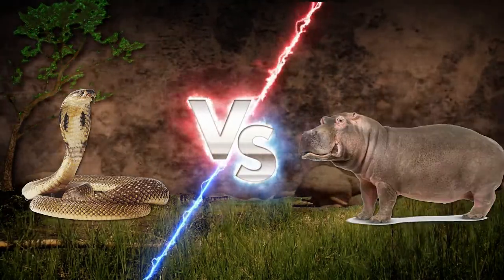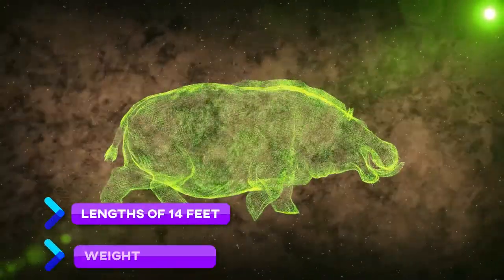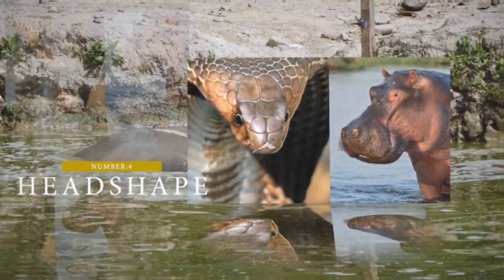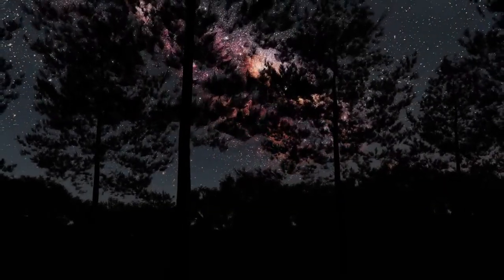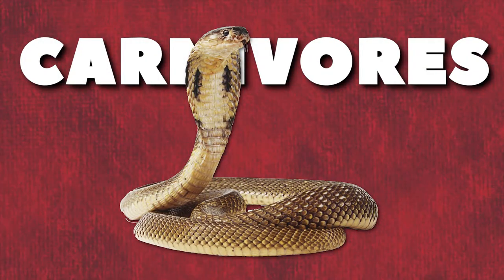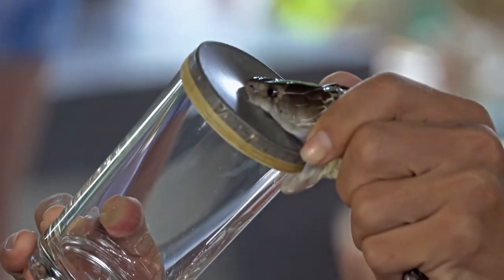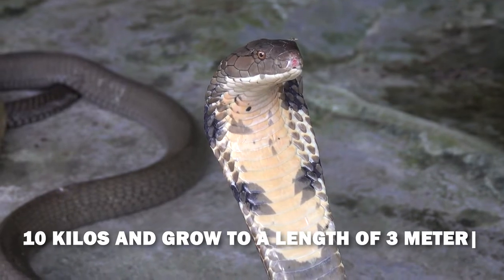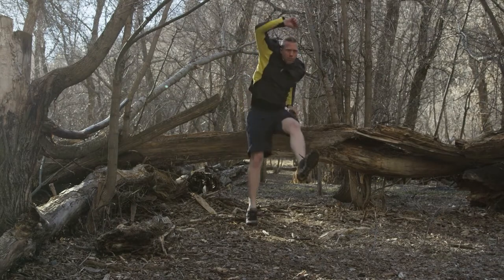Cobra vs. Hippo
The cobra and the hippopotamus are two examples of such animals that are very different from one another but equally fascinating. The hippo is a giant semi-aquatic mammal renowned for its size, territorial nature, and strength. In contrast, the cobra is a poisonous snake distinguished by its iconic hood and lethal bite. Let's explore the differences and similarities between these animals, their distinctive characteristics, and their actions in their natural environments. Let's dive into exploring the differences between these two.

On average, a hippo consumes over 37 pounds (17 kilos) of vegetation daily. Hippos are herbivores; hence their primary food source is grass. Yet, if food is short or there is rivalry for resources among herbivore species living close to one another, they will consume aquatic vegetation.

Cobras are carnivores, which means they mainly eat other animals like snakes, birds, lizards, and rodents! Insects comprise most of their diet, but they also consume other warm-blooded animals, giving them the vital proteins they need for growth and energy production.